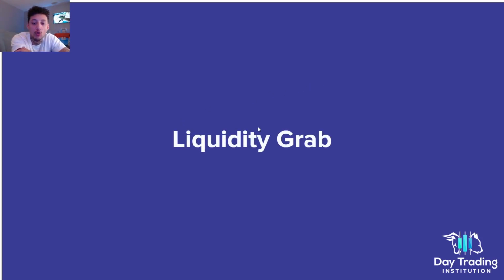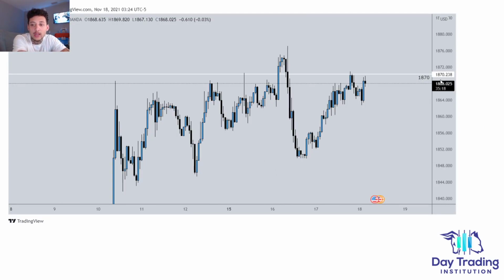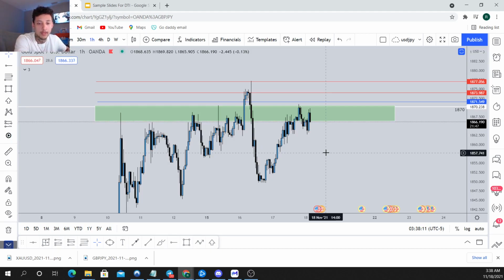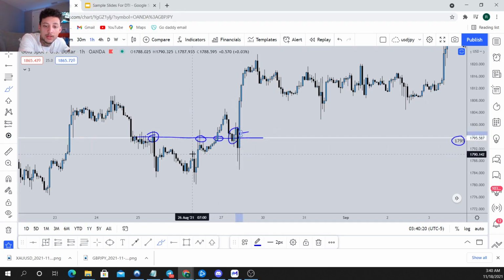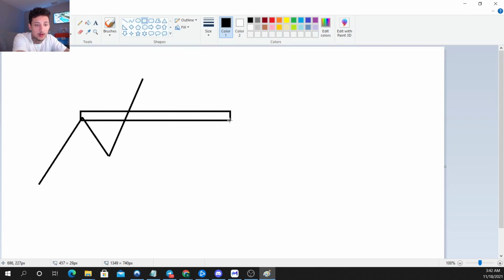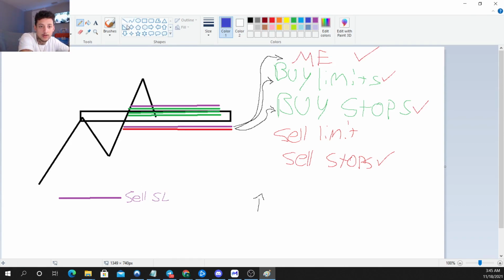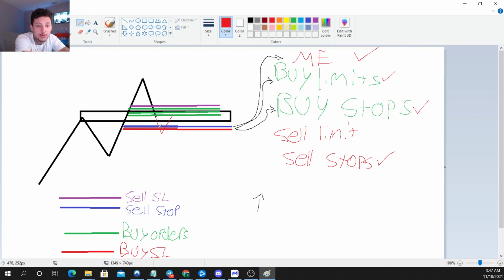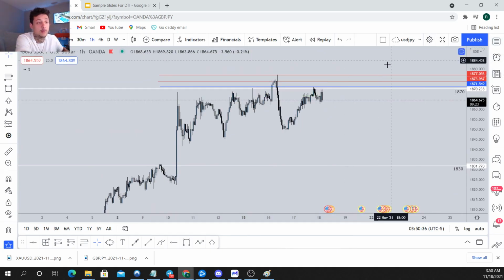1 Liquidity Grabs Identifying Them Stop Hunts